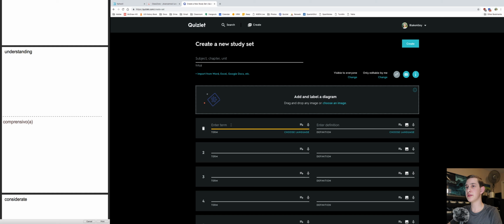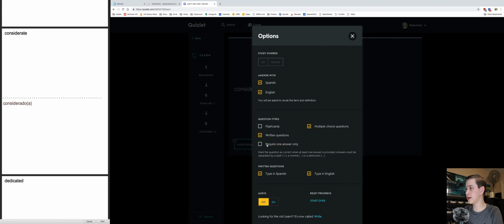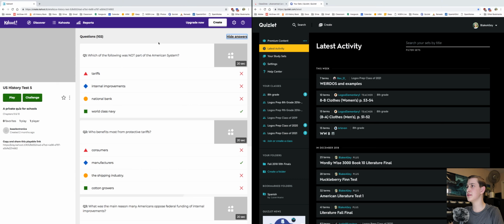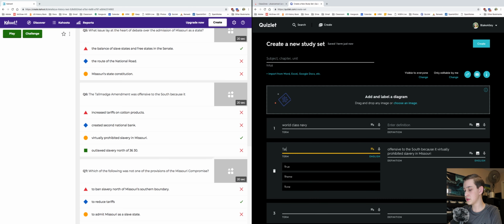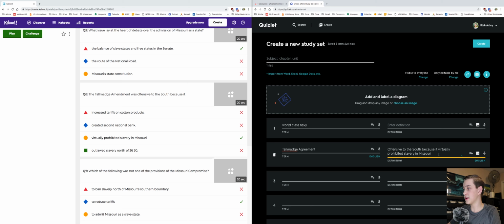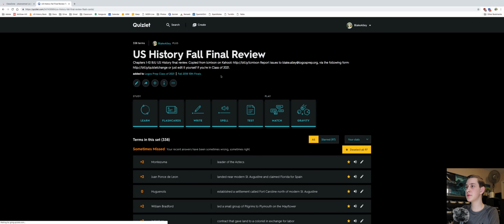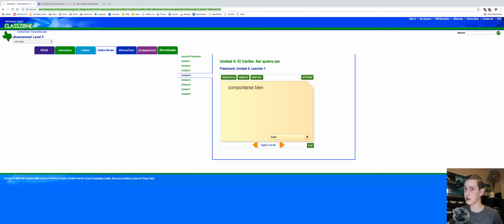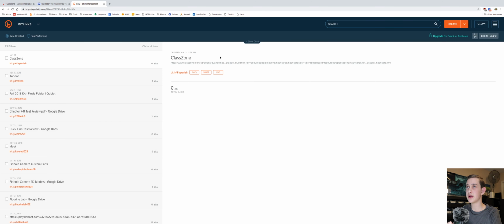New Features and Tips for Studying on Quizlet 2019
Best viewed on a large, preferably ultrawide, display! New Quizlet features, personal creating and studying methods, and cool tips and tricks are explained throughout this "tutorial."

Camera: Canon EOS Rebel T6i
Microphone: Zoom H4n
Editing: Adobe Premiere Pro CC 2018